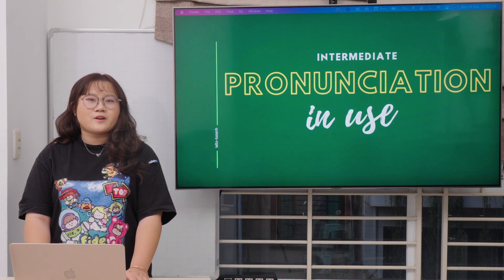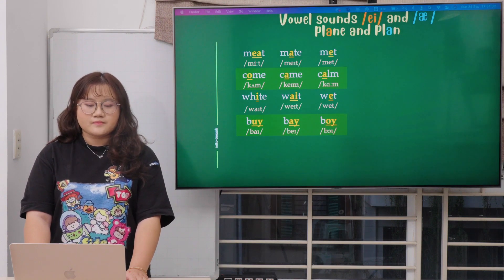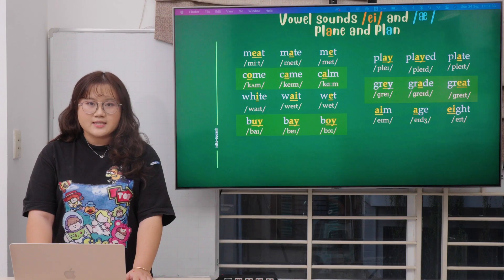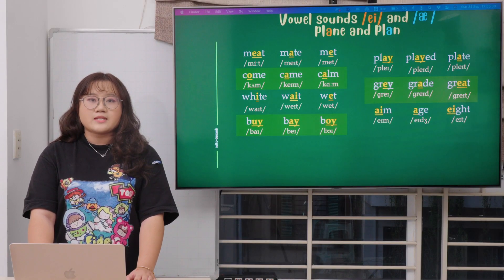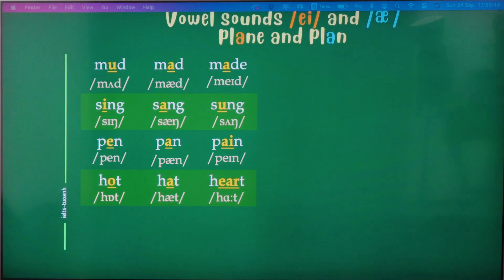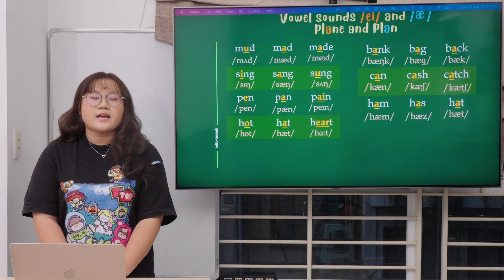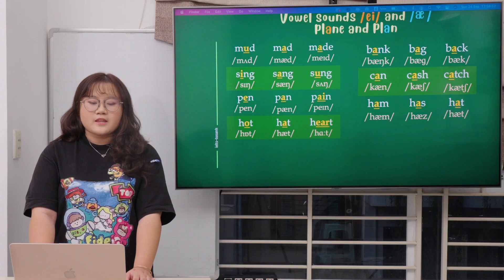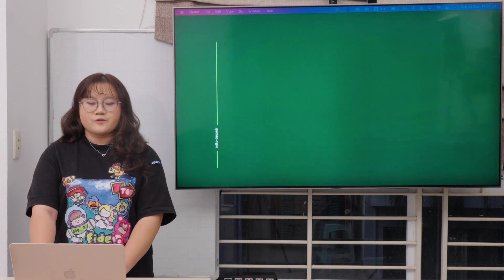Pronunciation in use /ei/ and /æ/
Các bạn cùng học với cô để phát âm đúng hơn chút nhé